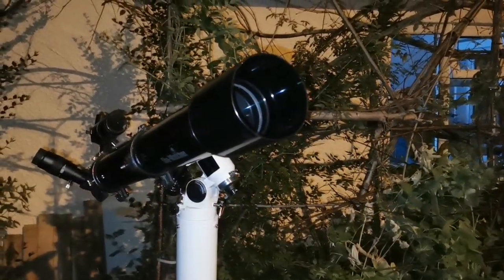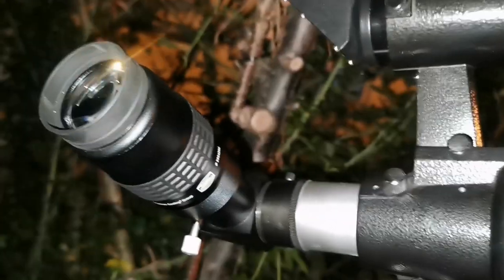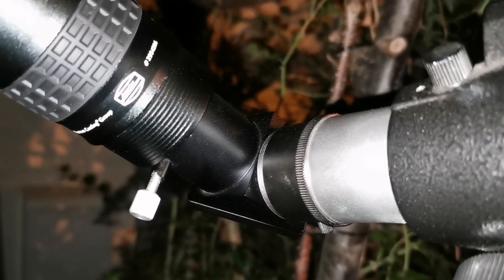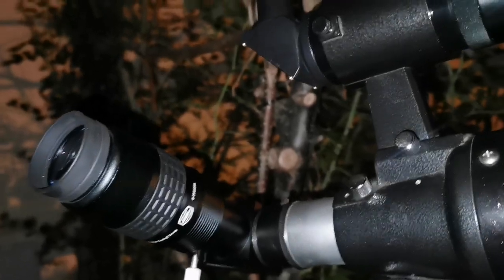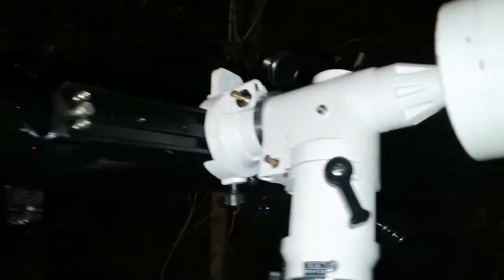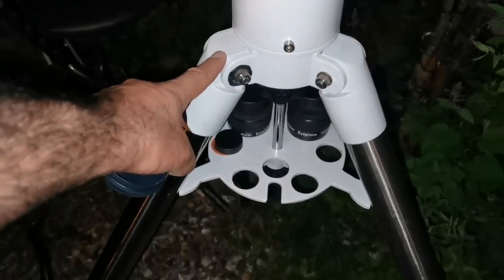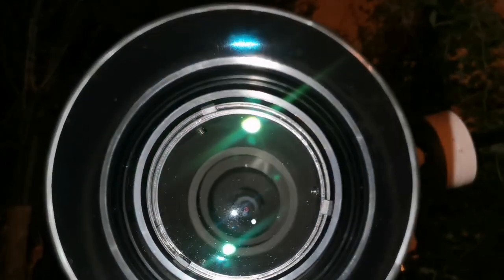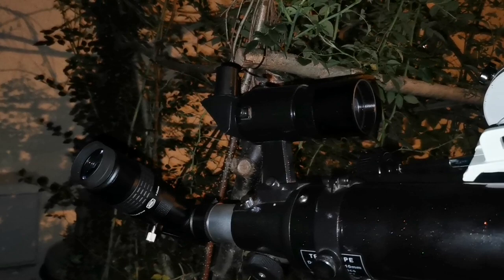Amazing Skywatcher Evostar 90 Achromatic Refractor Telescope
The Sky-Watcher EVOSTAR-90 (EQ2/3) telescope is a classic two-element, air-spaced, achromatic refractor. It is an outstanding, high-performance, high-resolution instrument manufactured to high standards of optical and mechanical precision. With its long focal length and breathtaking, diffraction limited optical performance, it is ideal for the detailed high-power study of the Moon, Double-Stars, Planets and other objects in our solar system, providing crisp contrasty images. Supplied with the EQ2 equatorial mount, which when polar aligned, will allow you to easily track objects as they move across the night sky via its slow motion control cables.

Magnifications (with eyepieces supplied): x36, x72, x90, x180
Objective Lens Diameter: 90mm
Telescope Focal Length: 900mm (f/10)
Eyepieces Supplied (1.25"): 10mm & 25mm
6x30 Finderscope
1.25"/31.7mm Star Diagonal
65% more Light Gathering than 70mm